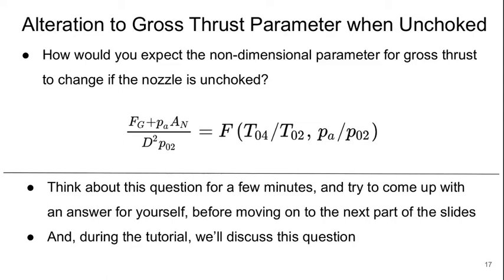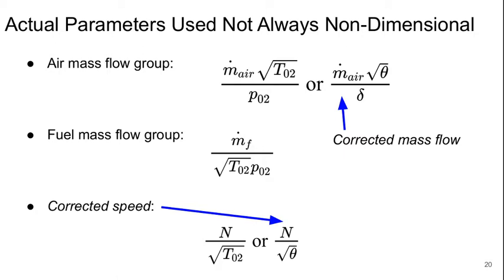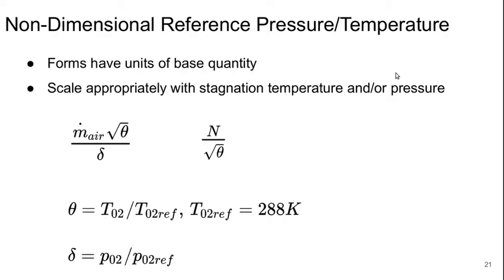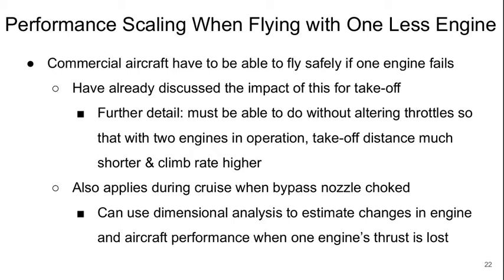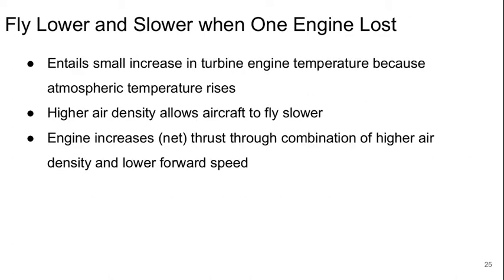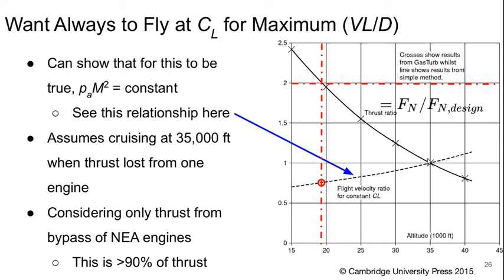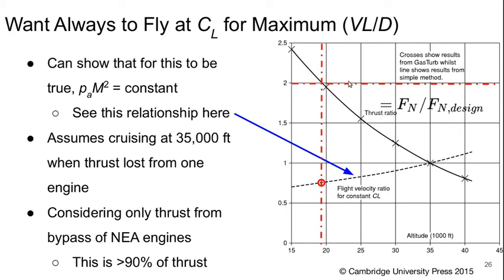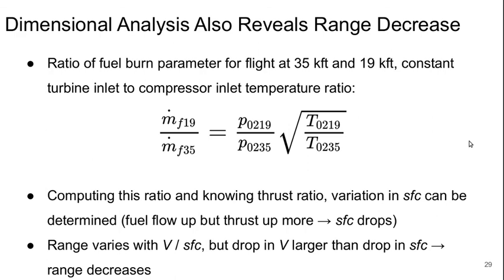Aerospace Propulsion Lecture 14 part 3